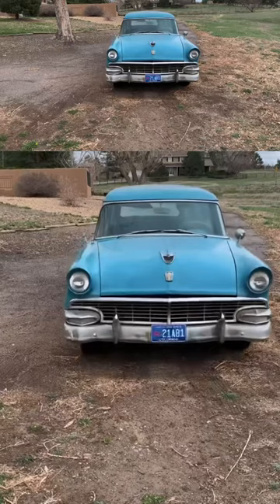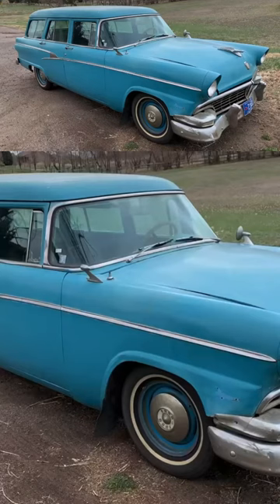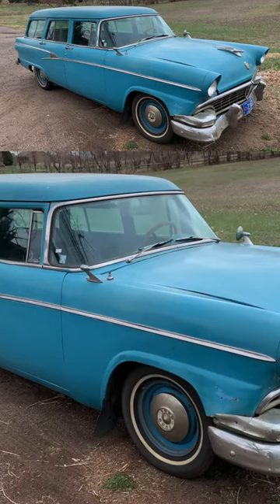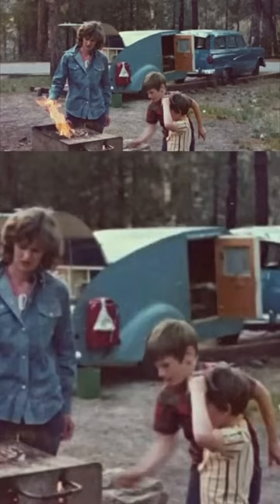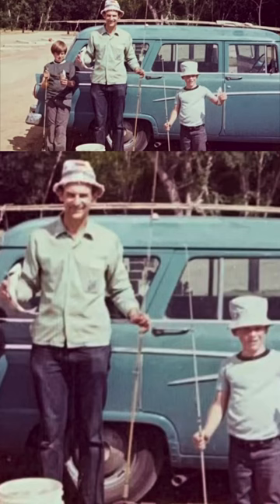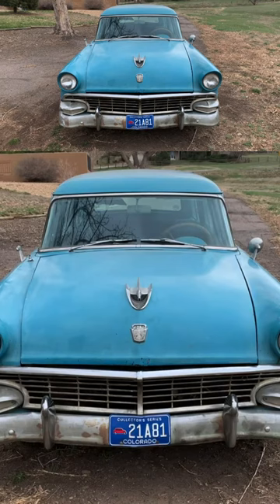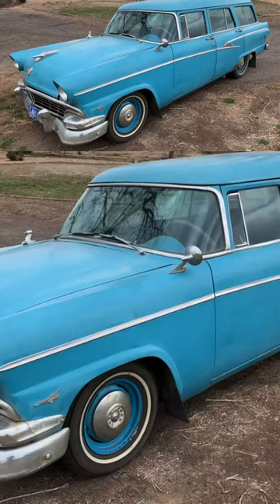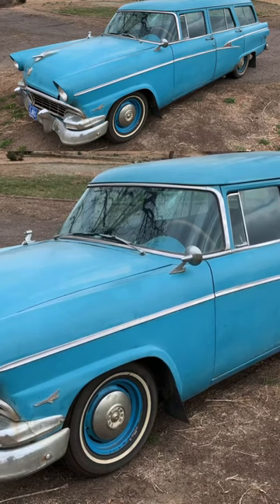1956 Ford Station Wagon Classic Car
This is my dad’s 1956 Ford country sedan station wagon that has been in my family since the 1960s. My dad bought this classic 1956 Ford station wagon to use for hauling the family around and going on vacations camping all across America. We had a great time in this old 1956 Ford station wagon, and it is still running strong after all these years. This 1956 Ford country sedan station wagon was built in Long Beach California, It has the 292 cubic inch Thunderbird V-8 engine that makes around 200 horsepower.